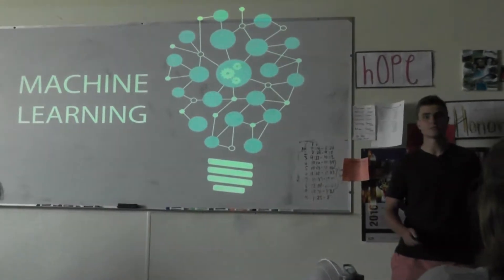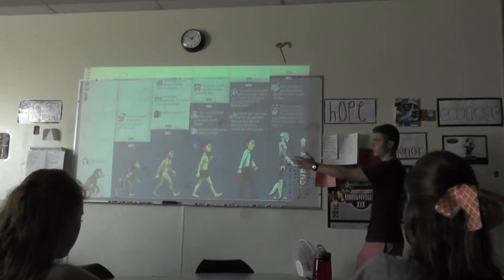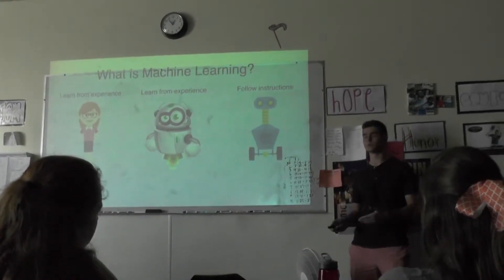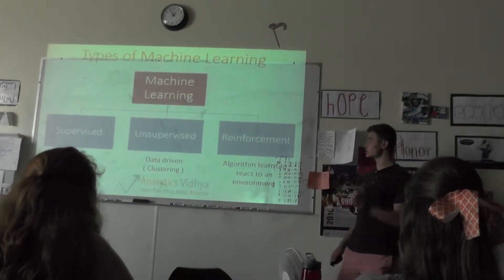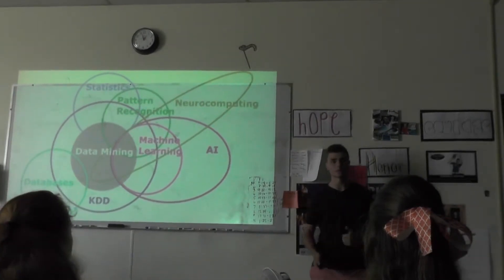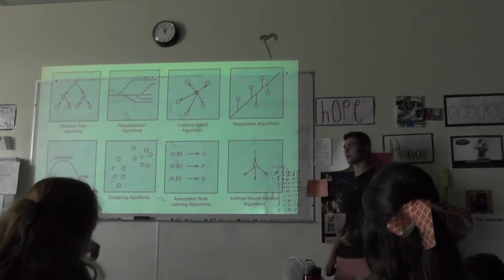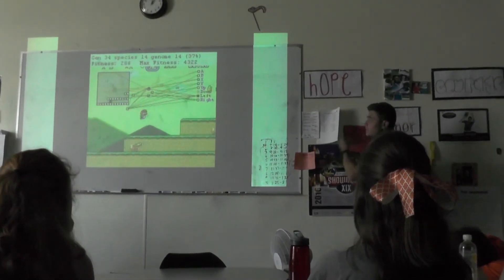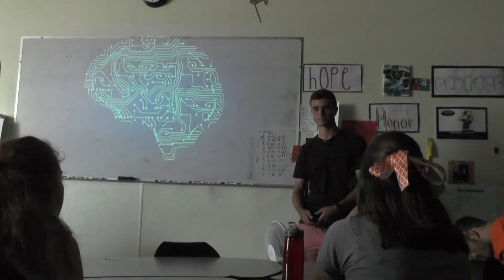Sam Ray, Machine Learning